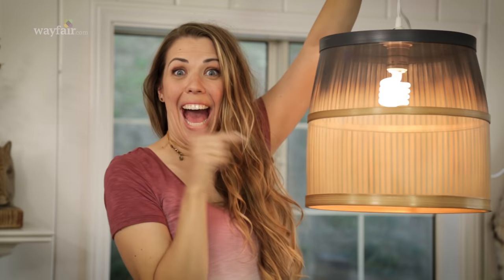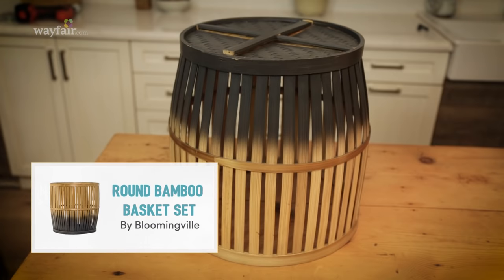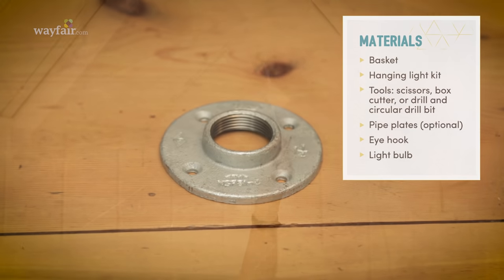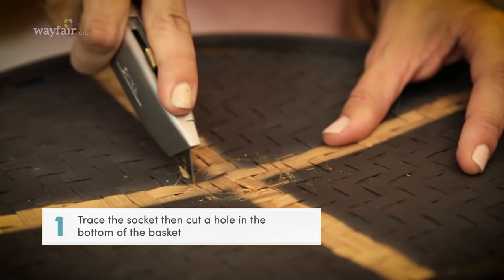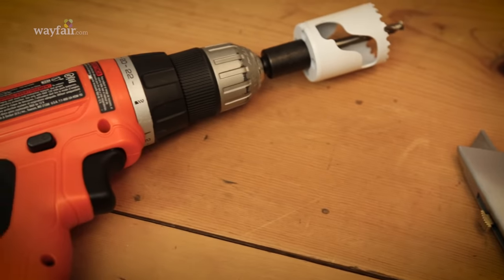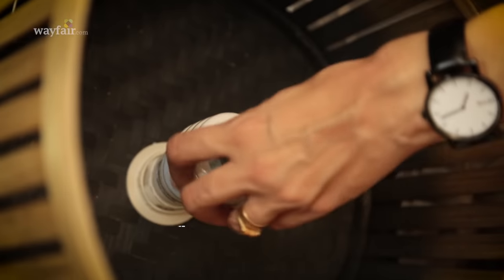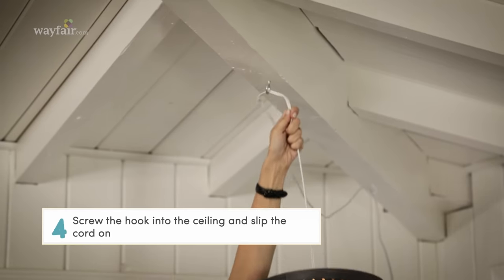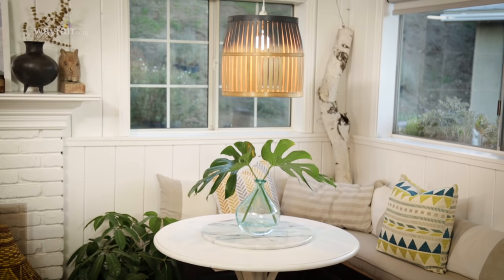DIY Basket Pendant Light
Blogger and DIY Junkie Mandi Gubler shows us how to make a DIY Basket Pendant Light. You’ve seen these all over the place—in magazines, social media, on TV—and Mandi’s obsessed with them. Basket pendants can be pricey, but the truth is, you don’t have to spend a small fortune to get this look. Mandi  has rewired many a vintage lamp and this DIY is by far the easiest and least expensive way to make a one-of-a-kind pendant light. Most pendant light kits come with a plug meaning this requires zero hardwiring or rewiring. For a more industrial look, simply hang the pendant kit without a basket. You could even use a kit like this without the basket for a really modern industrial look. Just make sure that the kit you order has a cord long enough to reach the closest outlet or buy an extension cord. Cut a hole in the bottom of your basket, make sure it is big enough to fit the cord through. Depending on the thickness of the basket weave, use scissors or a circular drill bit. This one is made of bamboo so I can use scissors to carefully cut a hole. Tip! If the hole in your basket is too big, you can grab pipe plates from the hardware store to secure the hardware in place. This particular assembly just screws apart. Slip the cord through the basket, and screw the socket cover on, inside the basket. Screw the lightbulb in place and test it to make sure it works before hanging up. We are good to go! Mandi recommends using LED bulbs since they save a lot of energy, like 90% less, and—get this—you won’t have to change them again for years! Screw the hook into the ceiling, then slip cord into hook. Check for the correct height, and plug it in. The coolest part about this project, is that you can use almost anything to make your own pendant light shade. Baskets, bins, cans, jars, even an old colander. The world is your pendant light oyster. Just be sure that your shade doesn’t get too close to the bulb, and let’s heat escape, and always follow the instructions in your light kit.
For more bright ideas, check out 5 other ways to decorate with pendant lights in another video! Happy Shopping!